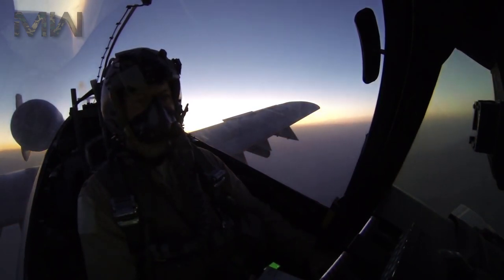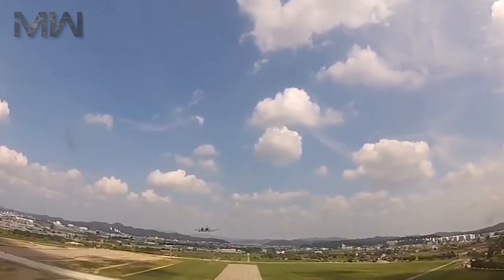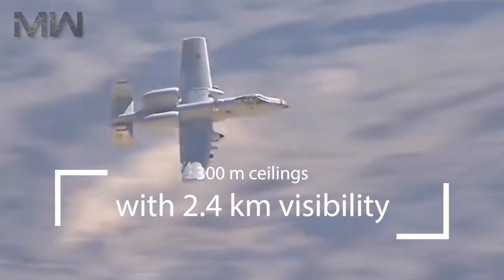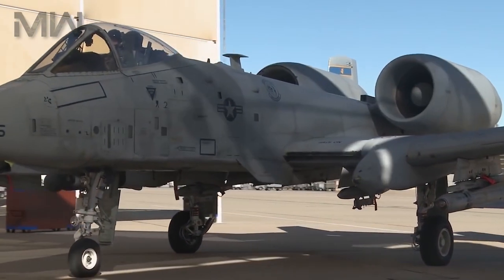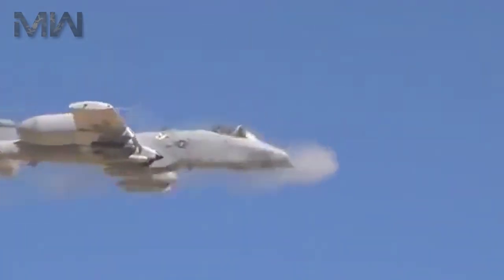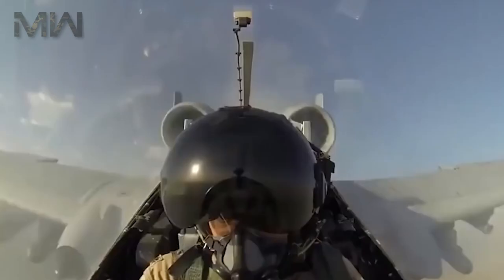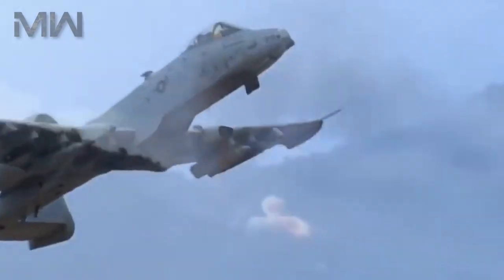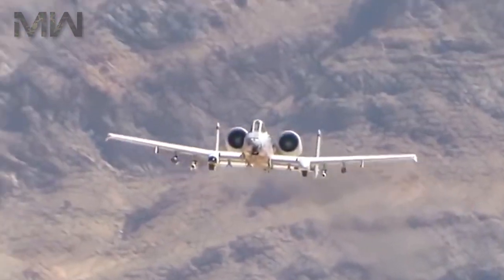ATTACK Aircraft Fairchild Republic A-10 Thunderbolt II: US Air Force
The Fairchild Republic A-10 Thunderbolt II is a single-seat, twin turbofan engine, straight wing jet aircraft.

The A-10 Thunderbolt II was designed for close air support of friendly ground troops, attacking armored vehicles and tanks, and providing quick-action support against enemy ground forces.

Role:
Fixed-wing close air support, forward air control, and ground-attack

National origin: United States
Manufacturer: Fairchild Republic
First flight: 10 May 1972; 47 years ago
Introduction: October 1977
Status: In service
Primary user: United States Air Force
Produced: 1972–1984
Number built: 716
Unit cost: US $18.8 million (equivalent to $45.3 million today)

Fighter Jets || Military Weapons
Music Info:
Your Gain - Swif7